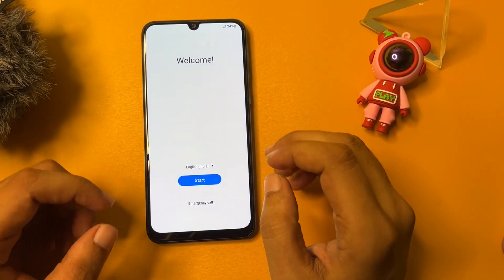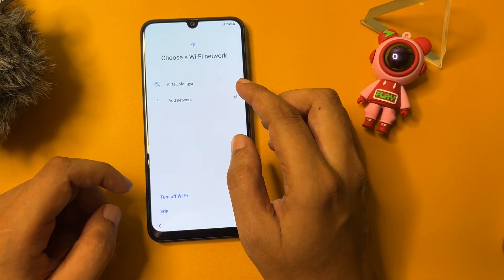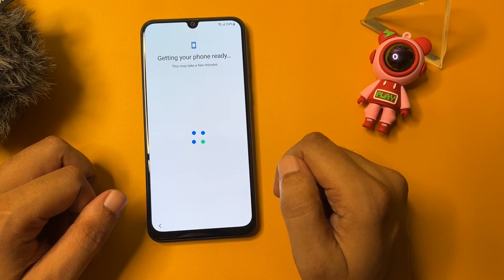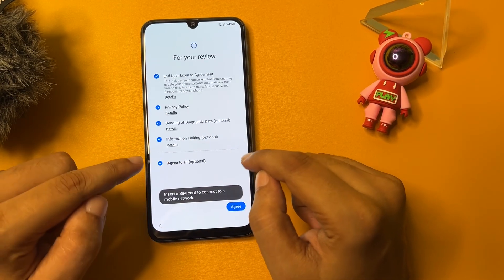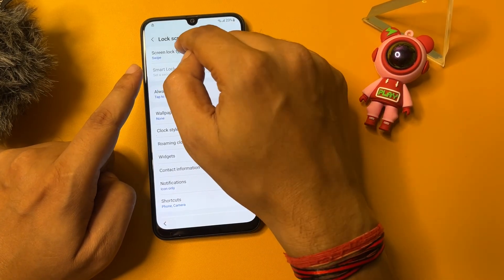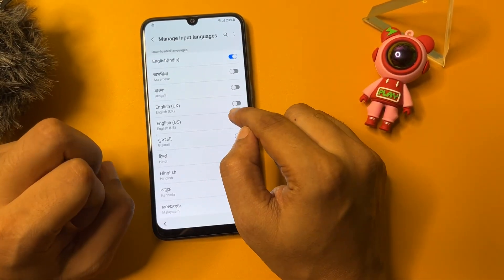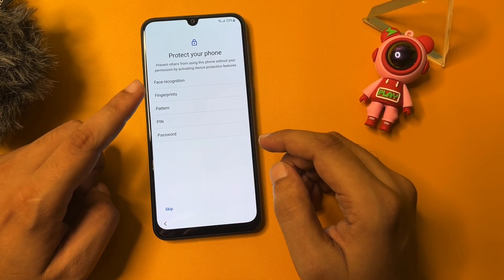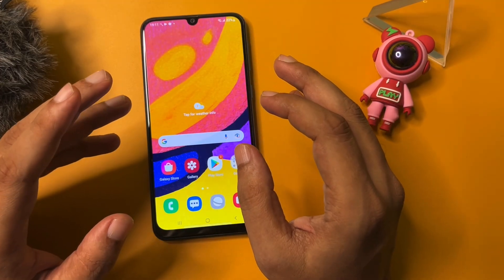2025 All Samsung FRP Bypass || Gmail ID Removed Android 13/14/15 | FRP Bypass Tool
Samsung FRP Bypass 2025, Google Account Remove Android 13/14/15 | FRP Tool